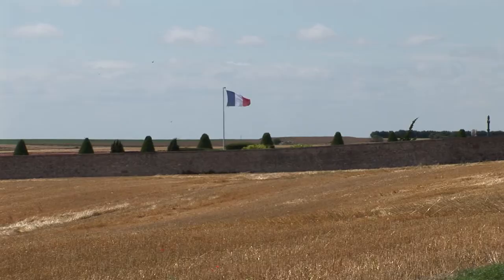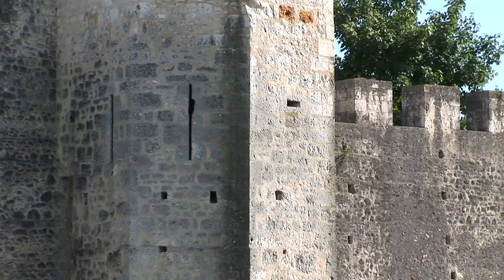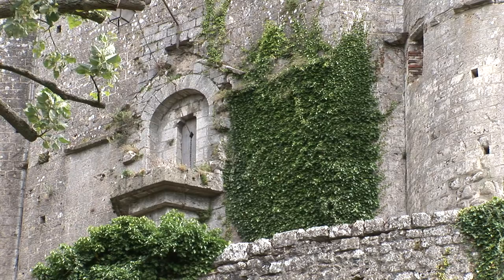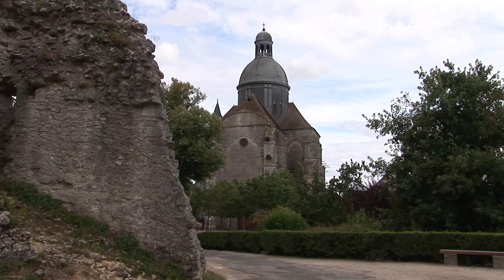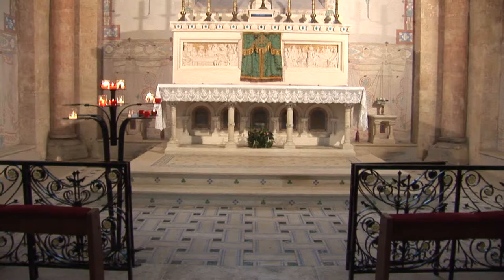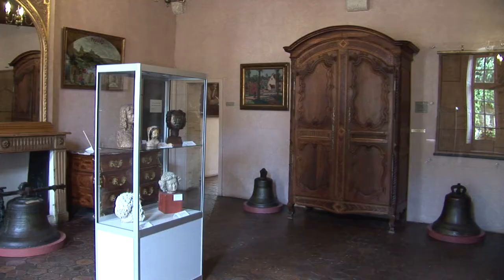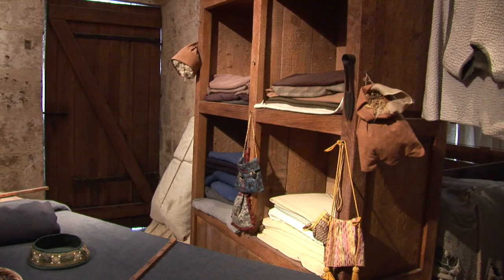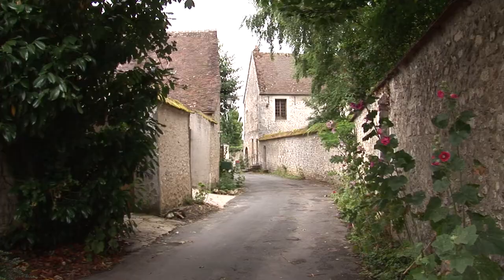Provins Medieval Town - Île-de-France 🇫🇷 France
Provins is well known for its medieval fortifications, such as the Tour César (the Caesar Tower) and well-preserved city walls.

The Saint Quiriace Collegiate Church is located here. The Empress Galla Placidia is said to have presented Ancona with the relics of Judas Cyriacus. However, the saint's head was situated at Provins, brought from Jerusalem by Henry I of Champagne, who built a church in this town to display it. It is still at the Saint Quiriace Collegiate Church, although construction work during the 12th century was never completed due to financial difficulties during the reign of Philippe le Bel. A dome was added in the 17th century, and the old families of Provins who lived in the upper town were called "Children of the Dome." (from wikipedia)